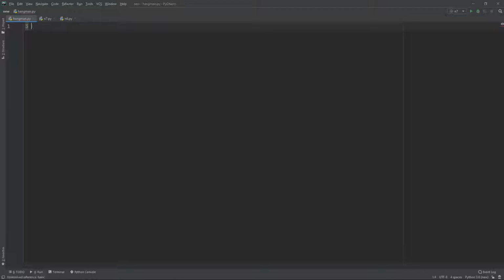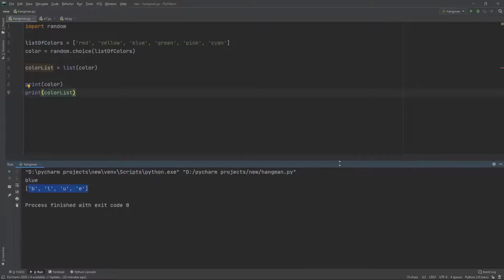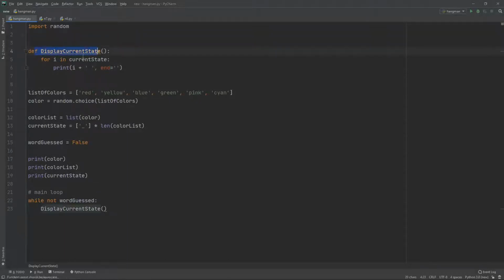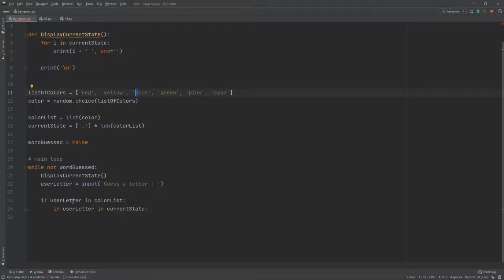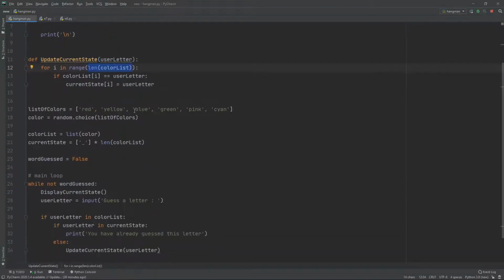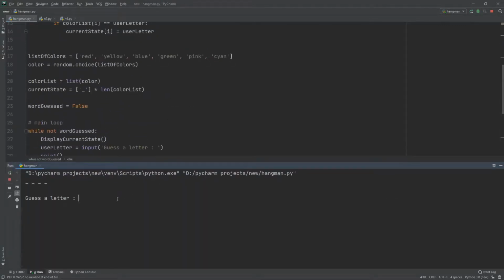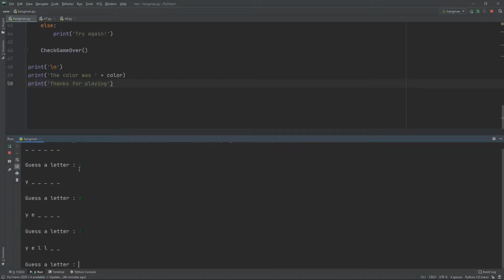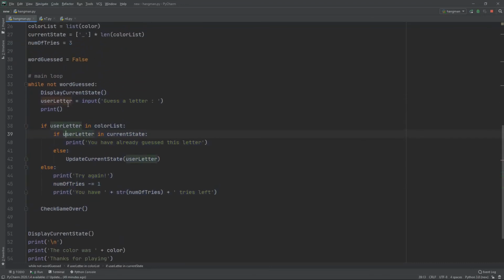Making Hangman in Python!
We will see how to make a very simple hangman game using python.